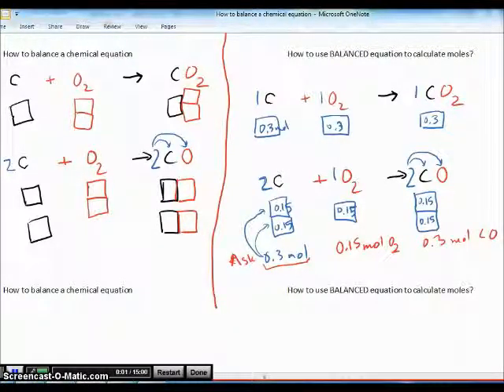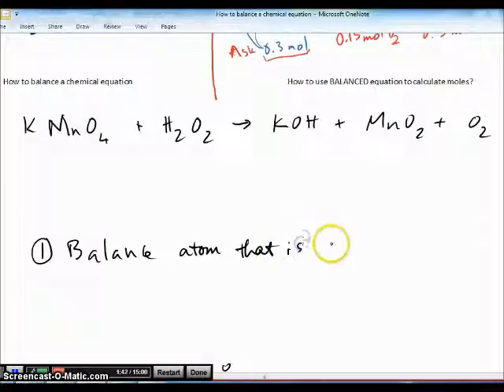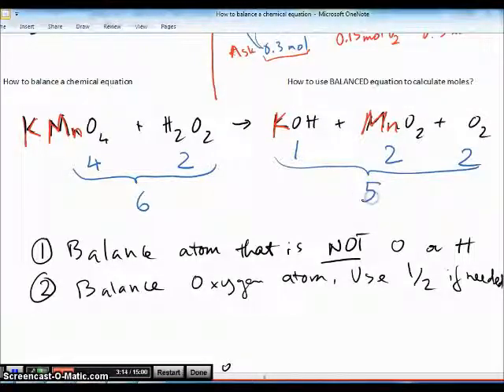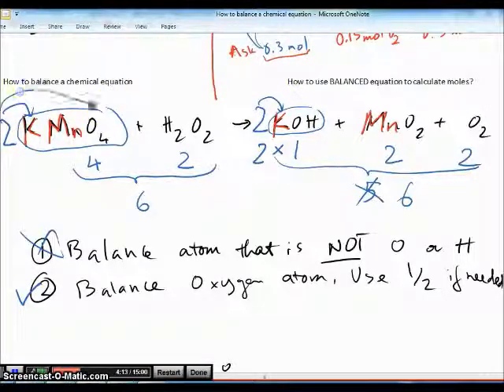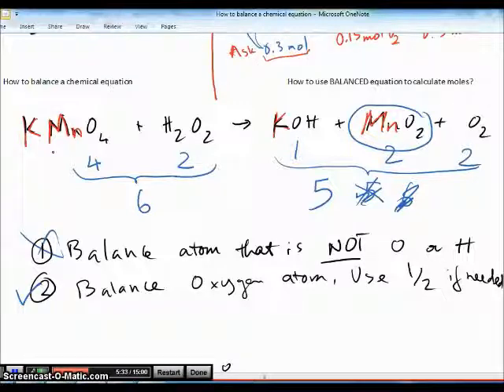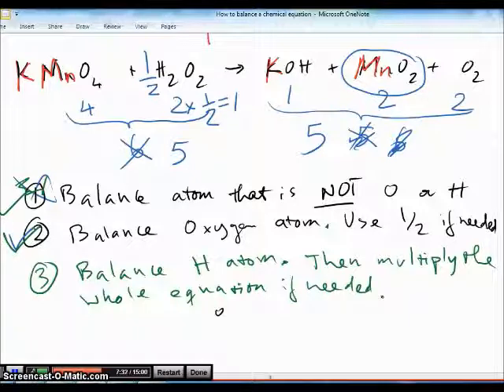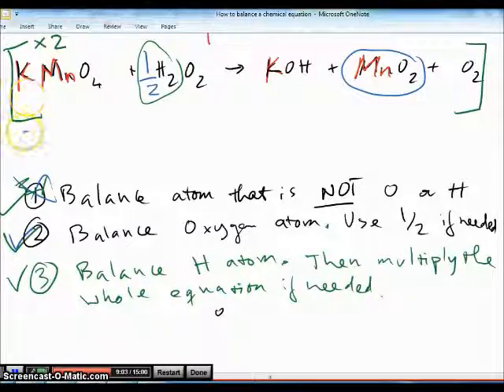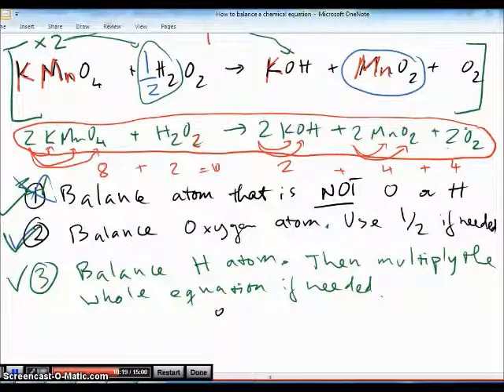advanced balance equation